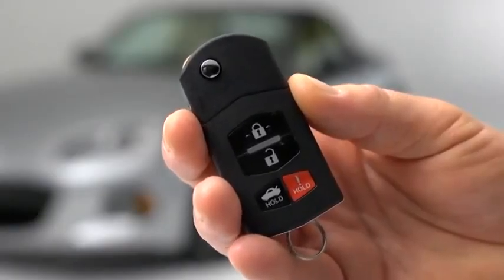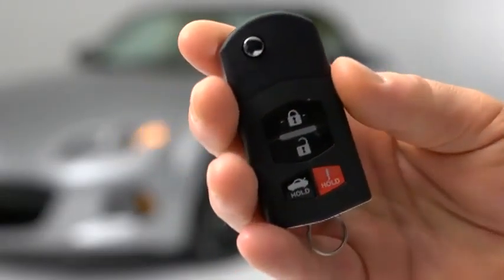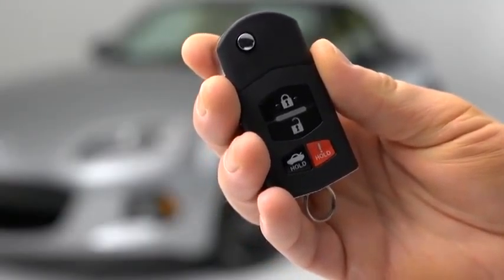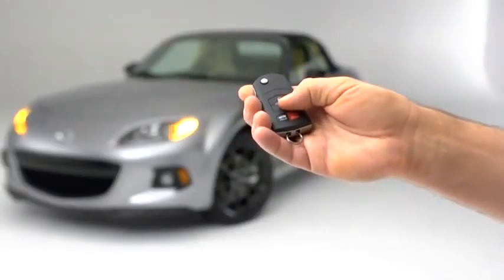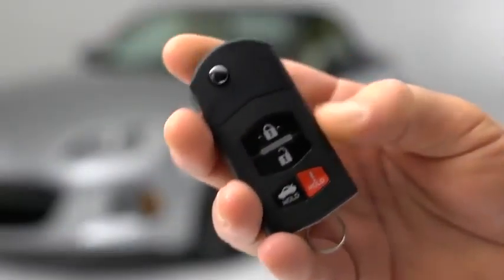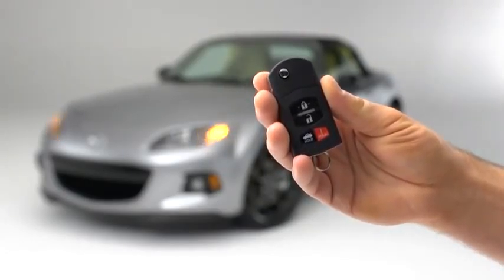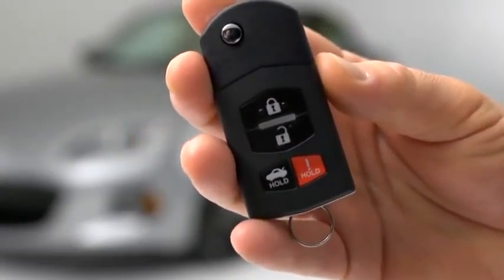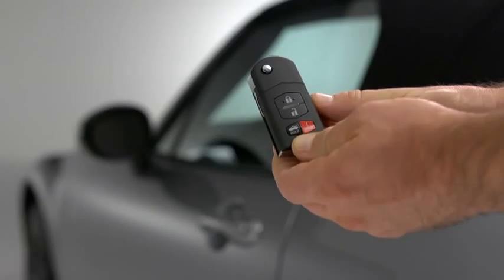2013 Mazda MX 5 Miata — Remote Keyless Entry System Mazda USA